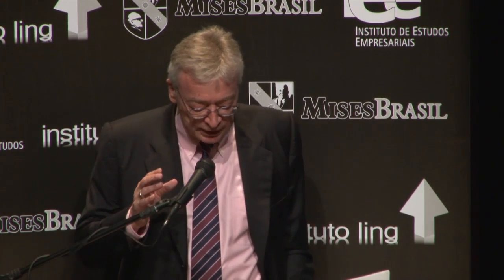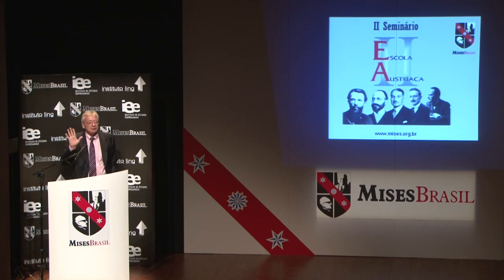"Economic Crisis: How to Cause Them and How to Make Them Worse by 'Curing' Them." - Hoppe - Part 4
For the second year in a row, already establishing a tradition, Mises Brasil hosted a conference on the Austrian School of Economics. On April 9 and 10, 2011, the southern Brazilian city of Porto Alegre welcomed students and professionals from all over the country to discuss the challenges for Economics in the 21st century.

Keynote speakers included leading names of the Austrian School, such as Hans-Hermann Hoppe, Robert Murphy, Peter Klein, Guido Hülsmann, Gabriel Zanotti, Ubiratan Iorio, Antony Mueller, Fabio Barbieri, and Dalton Gardimam. The seminar took place at the CIEE theater, in Porto Alegre.